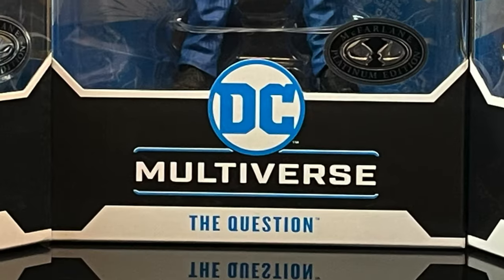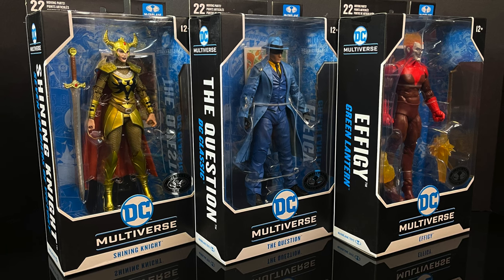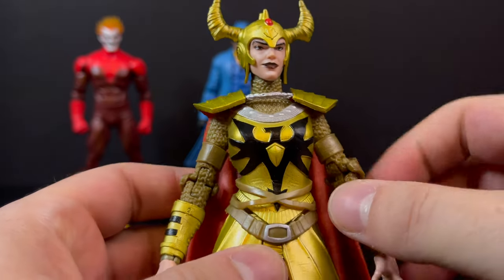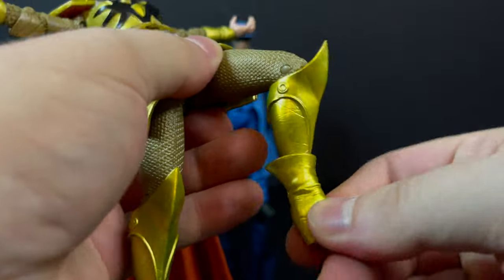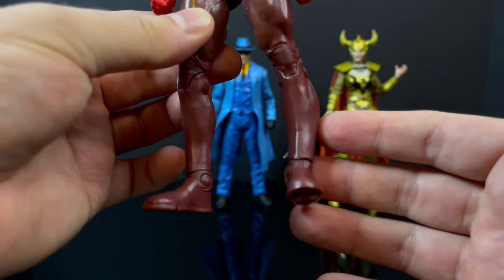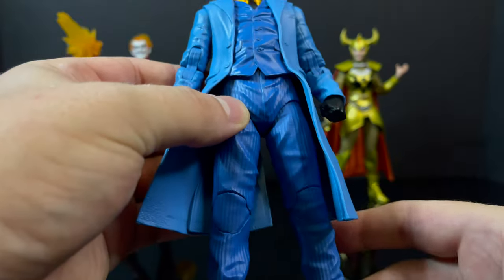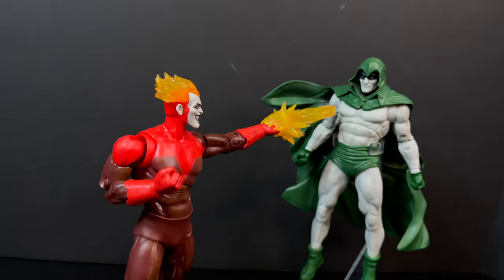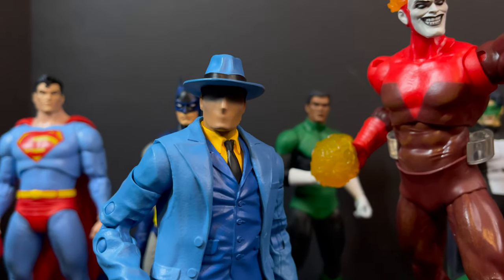2024 THE QUESTION - EFFIGY - SHINING KNIGHT | Platinum DC Multiverse | McFarlane Toys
Welcome back everyone! Lets kick tis week off with looks at  3 new McFarlane Toys Platinum Edition DC Multiverse figures, EFFIGY, SHINING KNIGHT & THE QUESTION!

The Question:

Shining Knight: